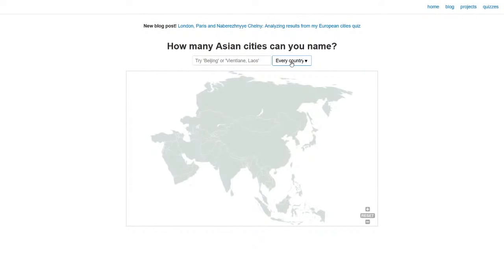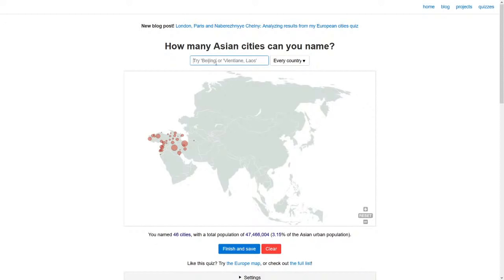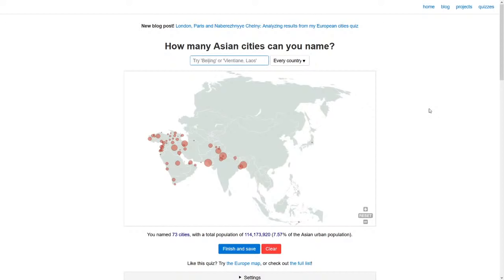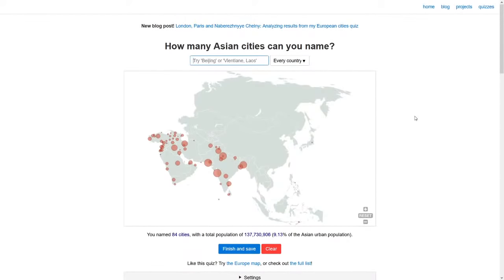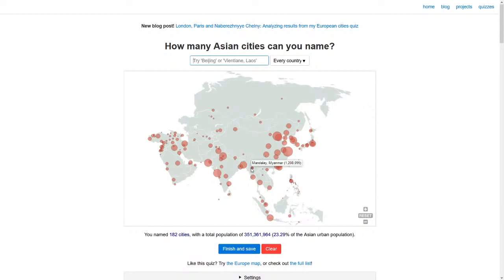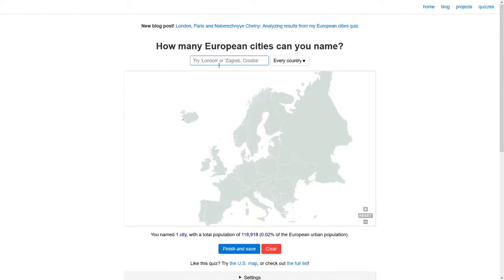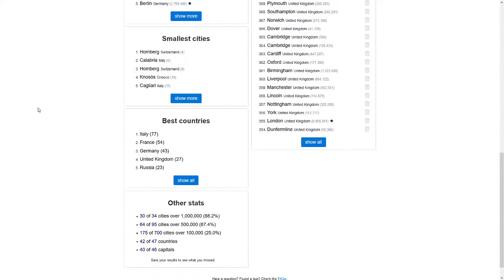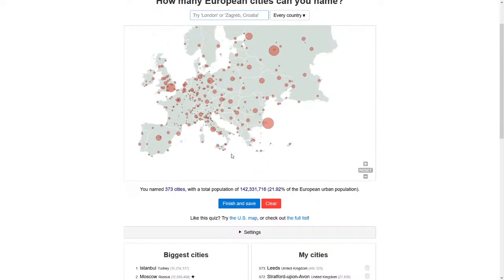Naming Every City in Europe and Asia That I Can (Timed)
Gonna naming every city I can in Europe and Asia within half an hour each.